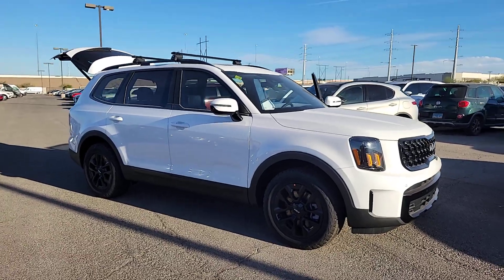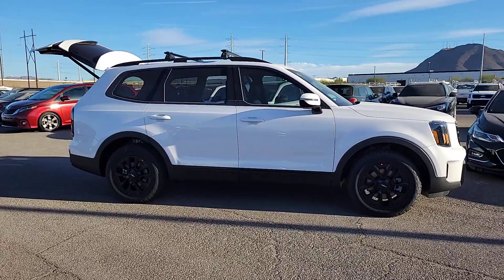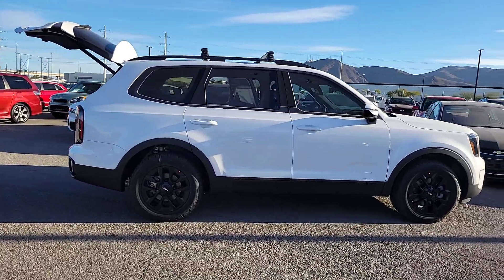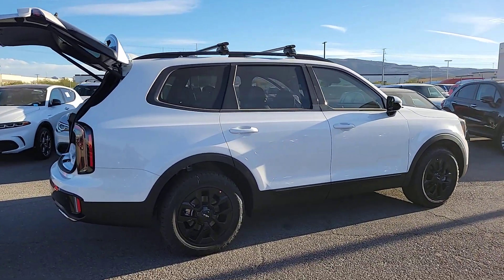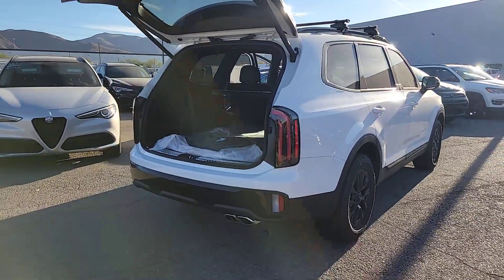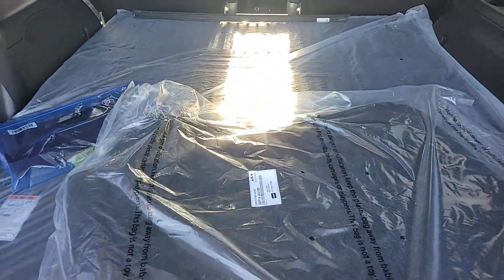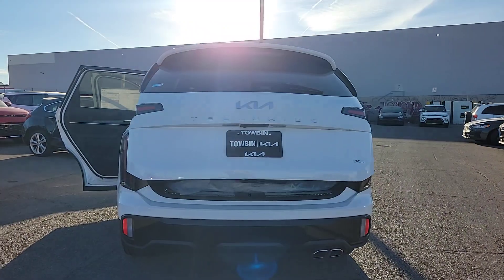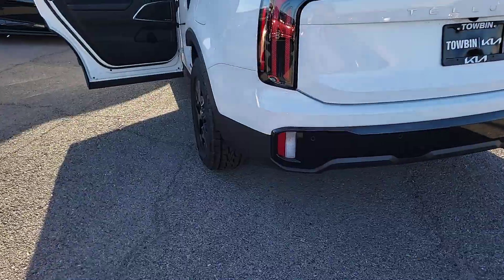2024 KIA TELLURIDE Henderson, Las Vegas, Bullhead City, Centennial, St George, NV N443674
Glacial White Pearl New 2024 KIA TELLURIDE SX-PRESTIGE X-PRO available in Henderson, Nevada at Towbin Kia. Servicing the Las Vegas, Bullhead City, Centennial, St George, NV area.

Towbin Kia
260 N Gibson Rd

2024 Kia Telluride SX-Prestige X-ProbrbrOnline Pricing does not reflect additional Market Adjustment and Dealer Added Equipment. Connect with our online representatives for up to date pricing. No Holding Back. The Telluride gives you power for wherever the road takes you. This award winning vehicle offers impressive handling and power, advanced technology, and a spacious interior designed for passenger comfort.brABS brakes, Alloy wheels, Compass, Electronic Stability Control, Front dual zone A/C, Heated & Ventilated Front Bucket Seats, Heated door mirrors, Heated front seats, Illuminated entry, Low tire pressure warning, Navigation System, Power Liftgate, Power moonroof, Remote keyless entry, Traction control.brbrShop Local. Buy Online. Be Safe. Drive Happy. Towbin Kia is the number one Kia dealership in Las Vegas for a reason. We have the highest rated and reviewed customer service and the most convenient ways to shop for your New Kia or Used vehicle. Whether you're shopping online or in-store or need a friendly mechanic from our highly rated Service department - our mission is to make the process easy and enjoyable. We create happy customers for life! With Towbin Kia, you get the best online experience without sacrificing the local friendly service from experts right here in your community. As your local Kia Dealership in Las Vegas, we bring you the best online and in-person experience possible. Towbin Kia is offering exclusive Benefits to order or reserve a brand-new Kia. Rest assured, Towbin Kia adds these protections specifically for you, so you can have the peace of mind knowing you are protected throughout the entire buying process. 5 Reasons to Reserve Yours Now! Guaranteed Lowest Price Guaranteed 100% Incentive Protection Guaranteed 100% Satisfaction Guaranteed 100% Financing Guaranteed Delivery Dates Certain terms and conditions apply, see Towbin Kias website under Pre Order Advantage to learn more about our program for you.brbrbrG